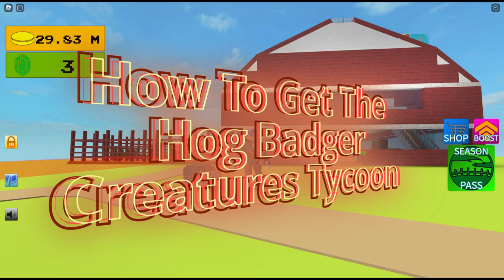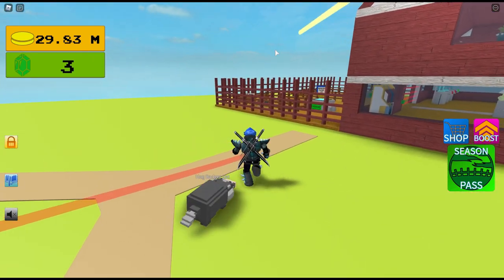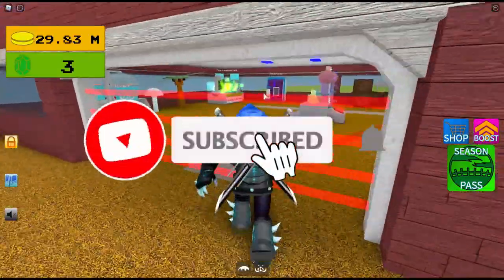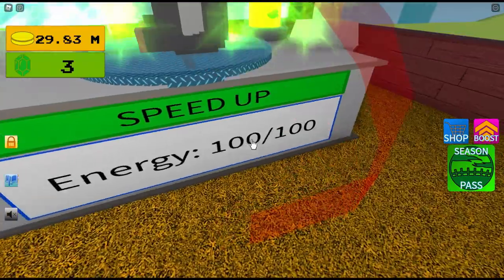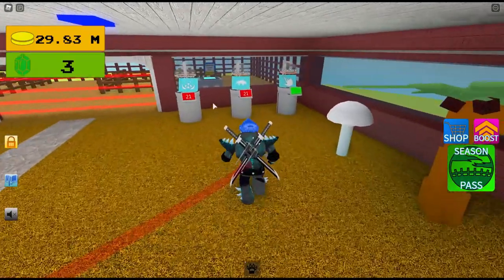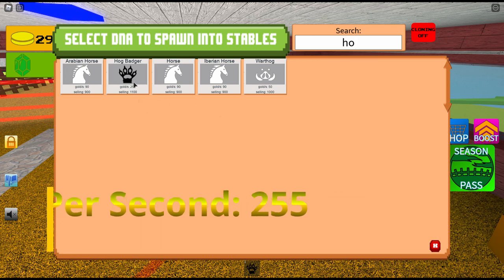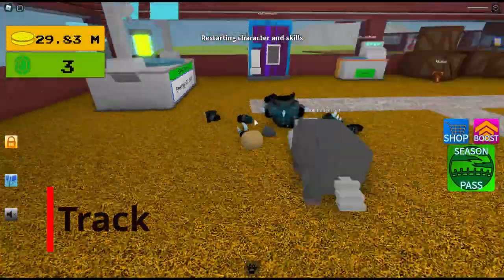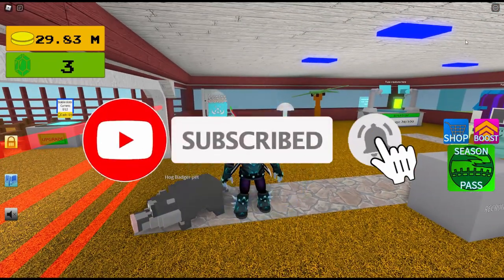How To Get The Hog Badger Creatures Tycoon Roblox